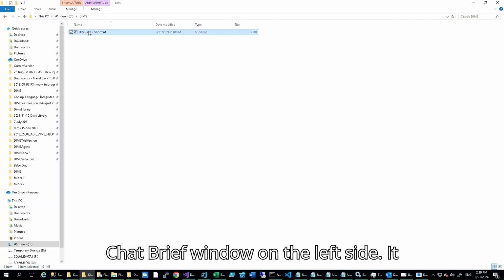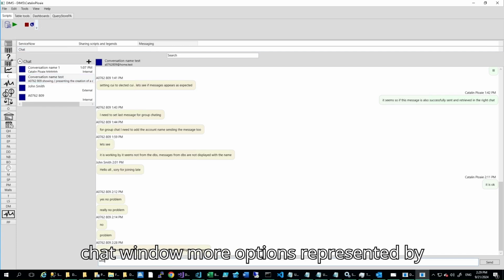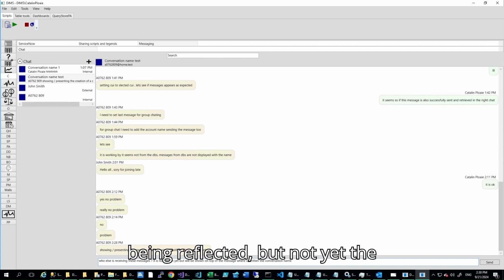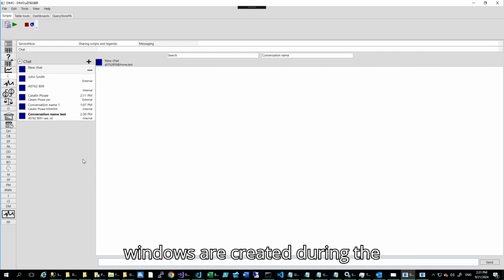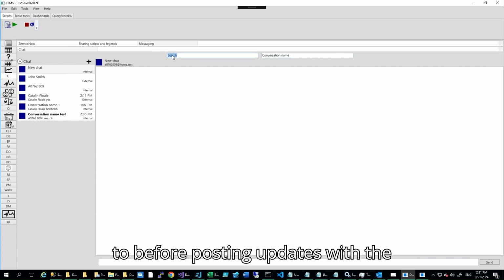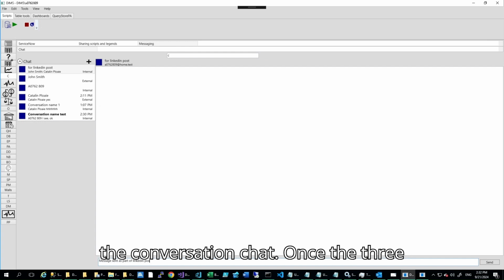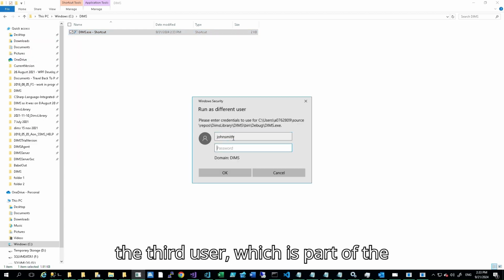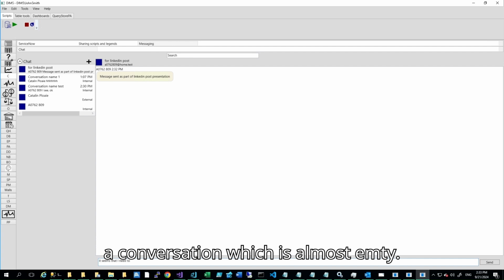DIMS Collaboration Chat feature POC Update 3 with caption